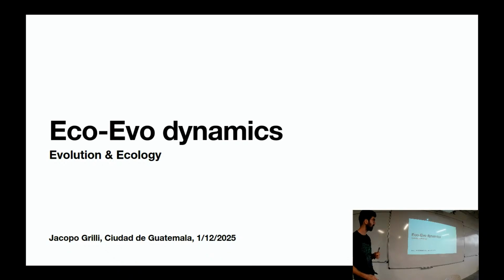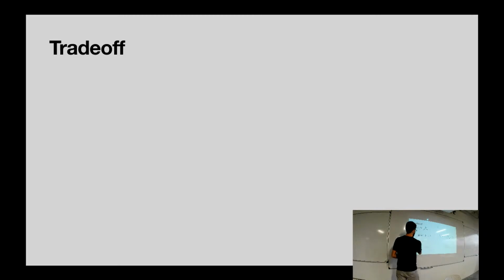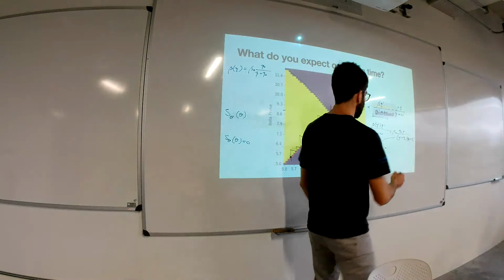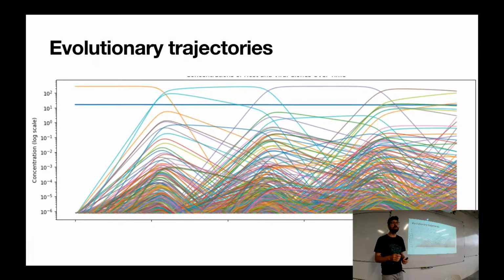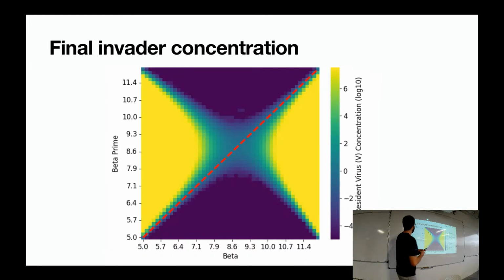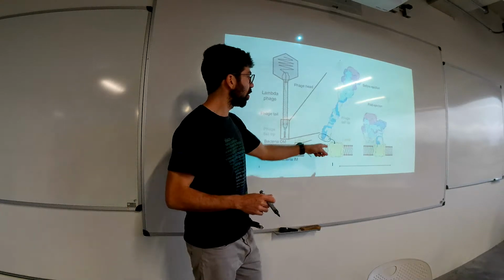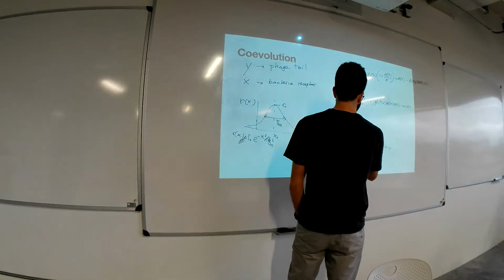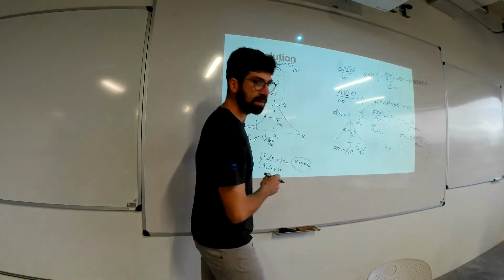Ecology and Evolution - Part 7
Lecturer: Jacopo Grilli, International Centre for Theoretical Physics (ICTP), Italy

How do populations grow, compete, and evolve? This module introduces quantitative models that describe ecological interactions and evolutionary change. Participants will explore how simple mathematical models can describe complex biological systems, including the classic Luria–Delbrück experiment that revealed the role of randomness in evolution.